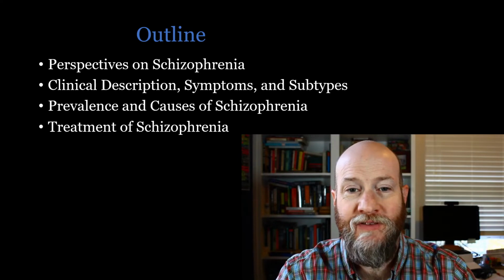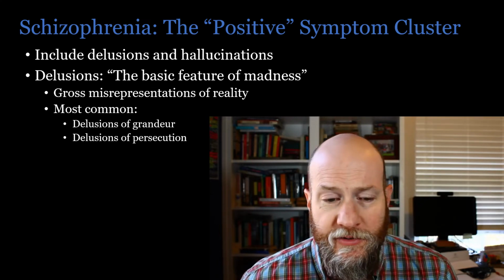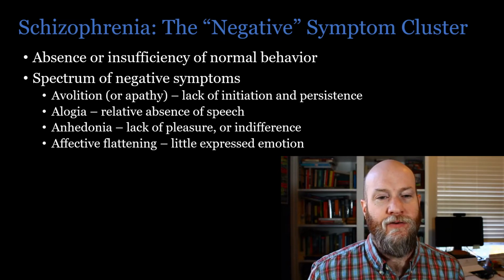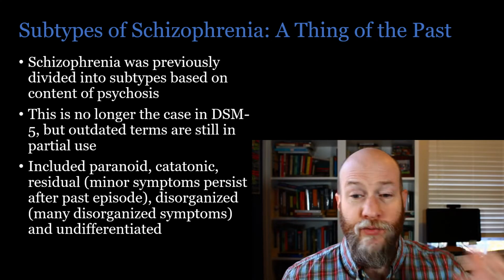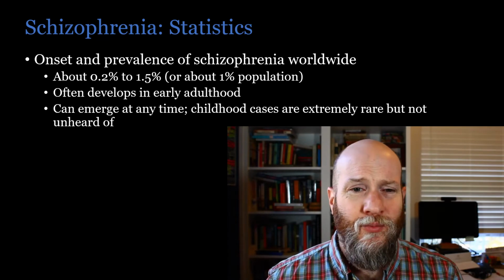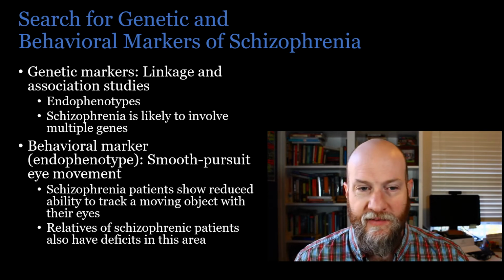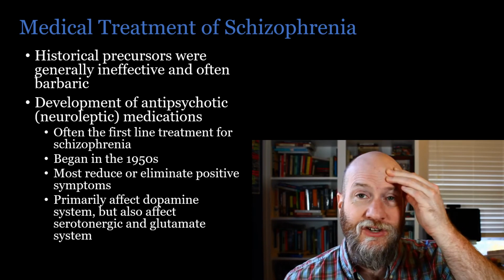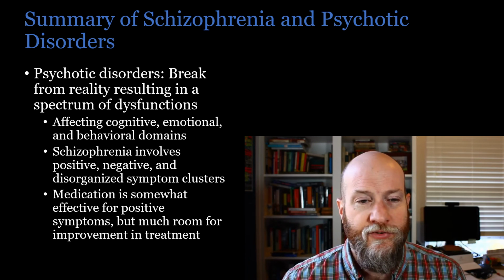13 Schizophrenia Spectrum and Other Psychotic Disorders